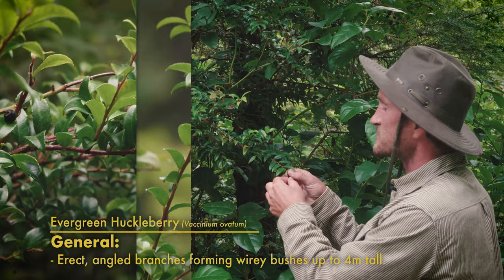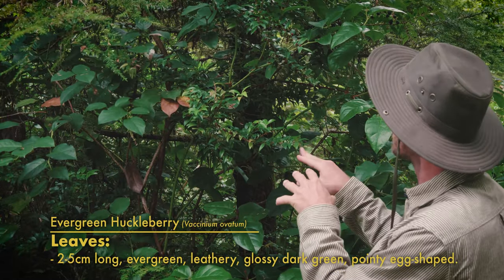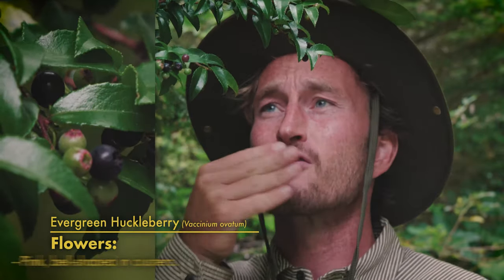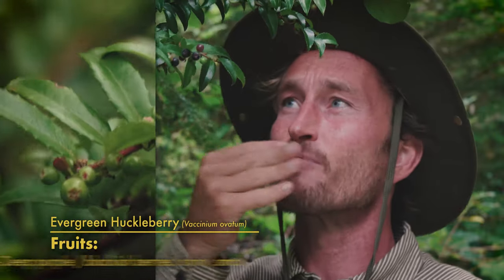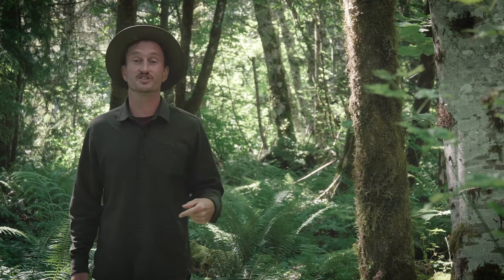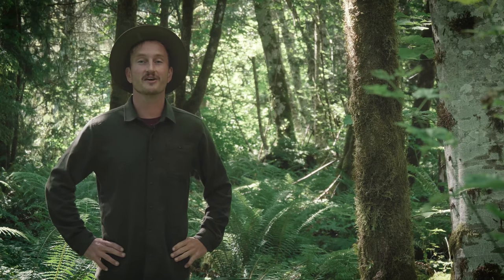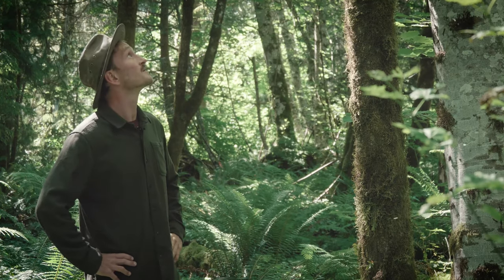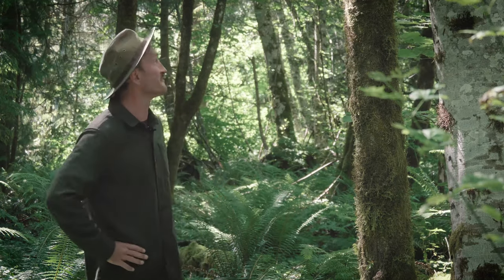Evergreen Huckleberry - How to Identify Them! || Nerdy About Nature Flora Guide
Oof, one of my absolute favorite berries here in Cascadia, Evergreen Huckleberries are a tasty late summer and fall trail treat!  They're easy to ID from their evergreen, egg shaped, pointy and finely toothed leaves, with clusters of small blackish purple huckleberries growing in abundance on the underside of their branches.  A favorite amongst birds, bears and humans alike!